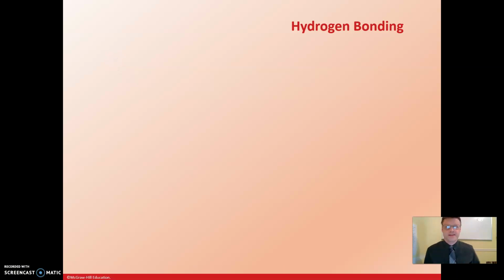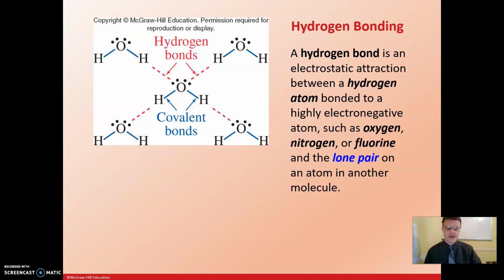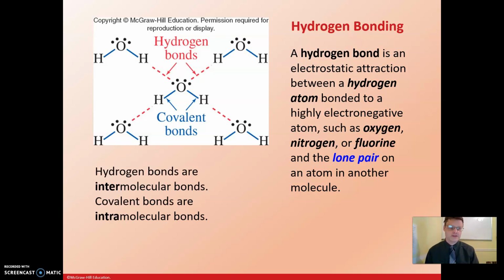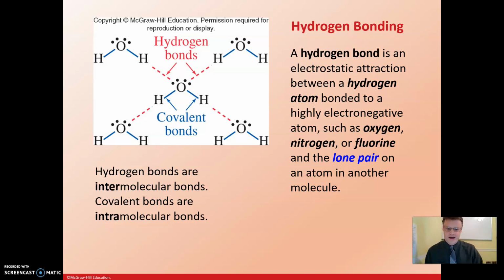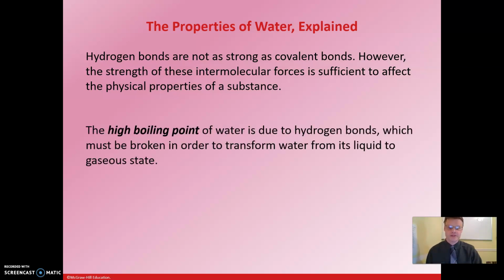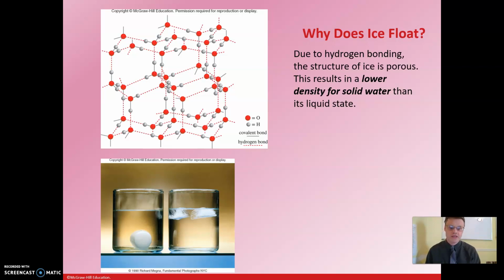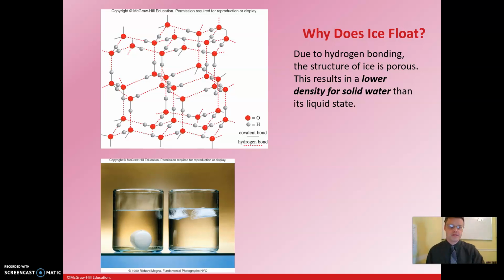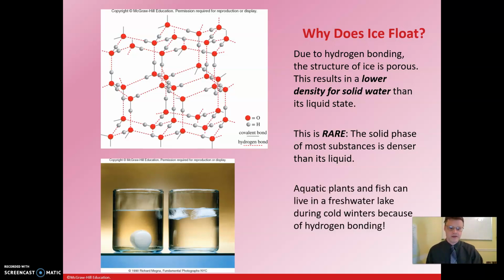Ch 8, 8 3, Hydrogen Bonding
This video looks at hydrogen bonding and how it affects the properties of water.